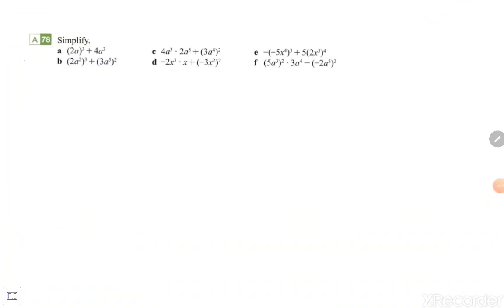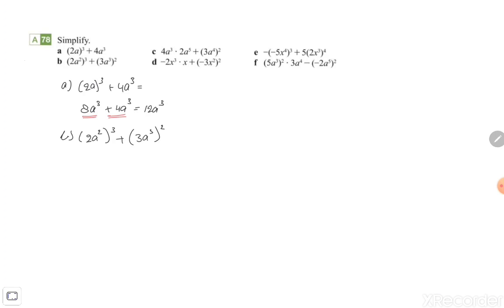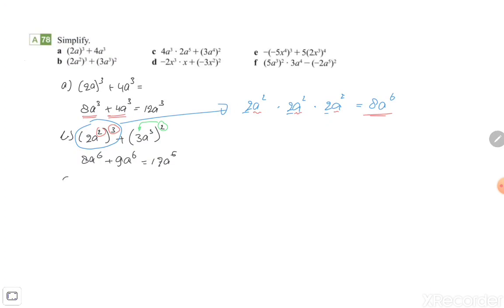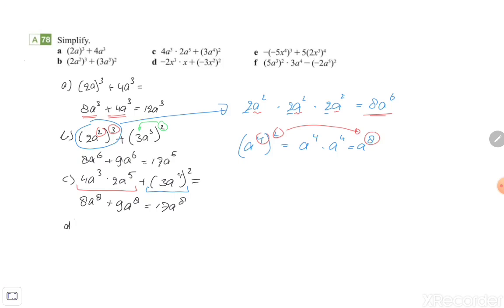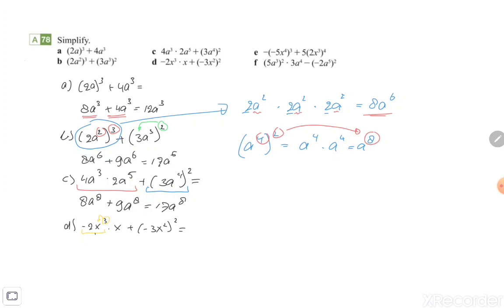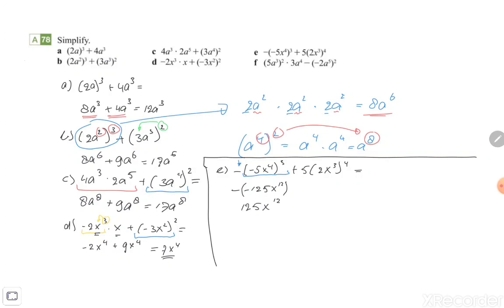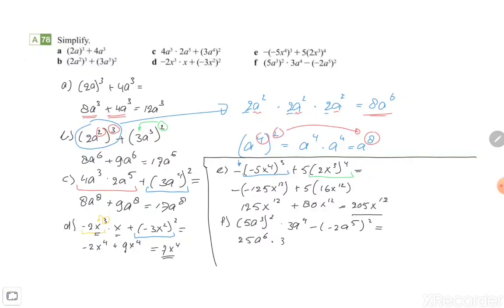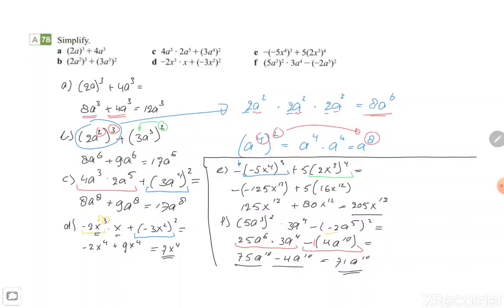1Vwo tto - Simplify expressions and powers - Ex 78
1Vwo tto
Mathematics
Chapter 8
Simplify expressions and powers
Exercise 78